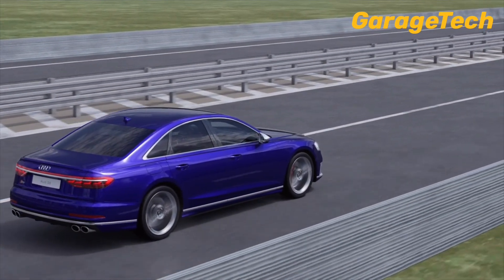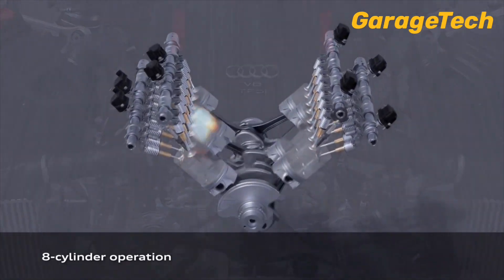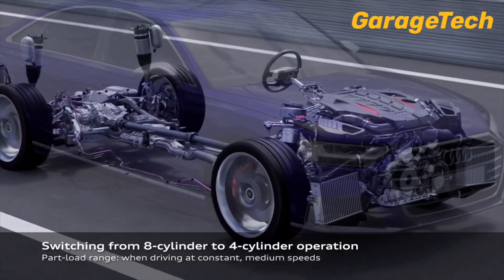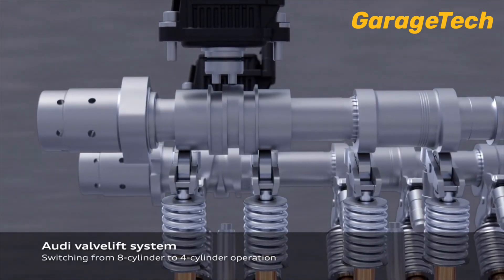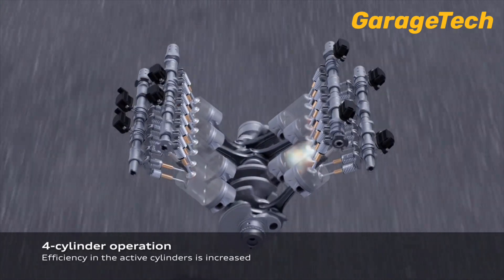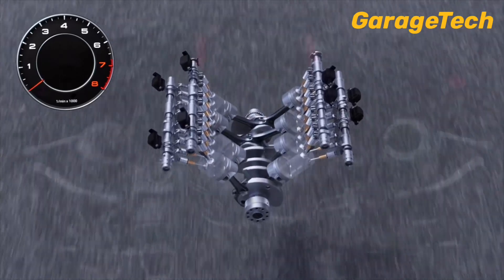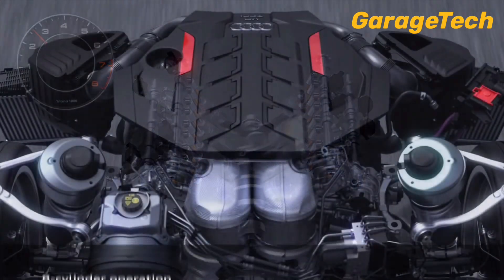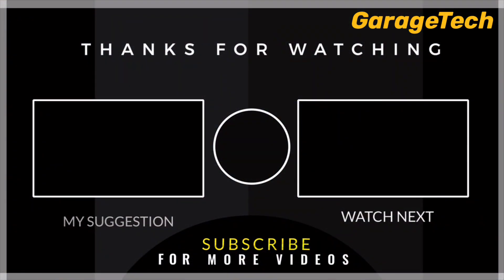Cylinder shut off on demand, how does the engine shut down and deactivate cylinders and still run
This advanced technology temporarily shuts down four of the eight cylinders when engine load is low — like when cruising on the highway or coasting at steady speed. The result? Lower fuel consumption and reduced emissions, without compromising performance.

Here’s how it works:

When conditions are right, the system deactivates cylinders 2, 3, 5, and 8. To do this, the camshafts are disengaged via special actuators, closing the valves and cutting off fuel injection. These cylinders essentially “go to sleep,” reducing internal friction and improving efficiency.

The transition is incredibly fast — taking just milliseconds — and virtually imperceptible to the driver. Thanks to sophisticated engine mounts and active noise cancellation, the V8 remains smooth and refined, even when running on only four cylinders.

As soon as more power is needed — for overtaking or acceleration — the system reactivates all eight cylinders seamlessly, delivering the full performance expected from a V8.

It’s this intelligent balance between power and efficiency that makes Audi’s V8 CoD system so effective — offering the thrill of a high-performance engine with the sensibility of modern efficiency.

Audi Cylinder on Demand — engineered for real-world performance with no compromise.

Cylinder deactivation facilitates the deactivation of not required cylinders within part-load operations in almost every gasoline engine. This saves fuel and thus reduce CO2-output.

When the driving situation allows for cylinders to be deactivated -- e. g. upon marginal requirements on the motorway -- the engine is made ready for switching off some of the cylinders. For the still active cylinders, that means having to help generate the torque otherwise contributed by the deactivated ones.
As a result of the shift of the load point and due to the partially deactivated charge exchange, the fuel consumption and the CO2-output are reduced.

When driving requirements demand the cylinders to be reactivated, for an overtaking maneuver for instance, this occurs within just milliseconds. Engine activities are carried out in a torque-neutral manner, imperceptible for the passengers in the vehicle.
Cylinder deactivation is a highly effective measure to reduce fuel consumption and CO2-output of combustion engines while meeting the most stringent demands for driving dynamics and comfort.

Credit -  Audi Communications